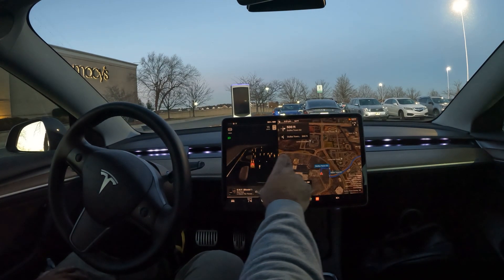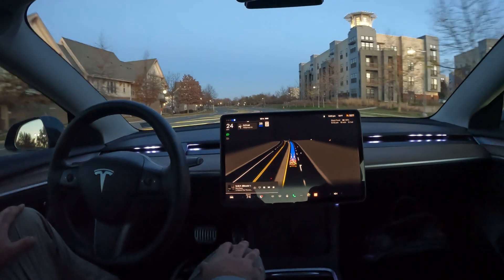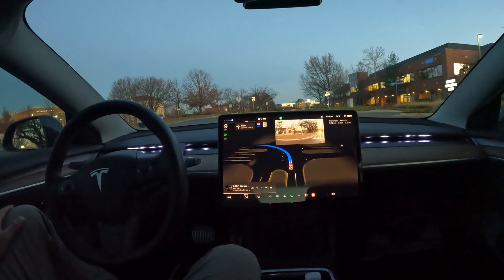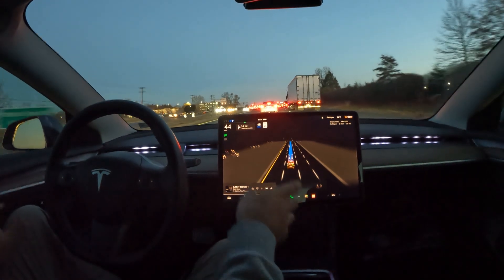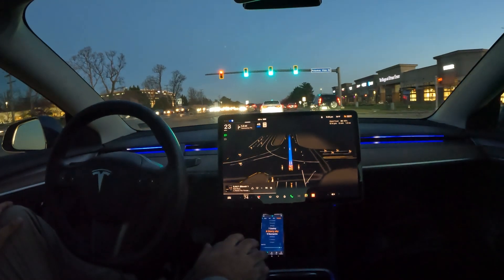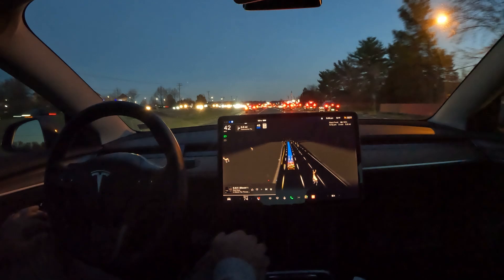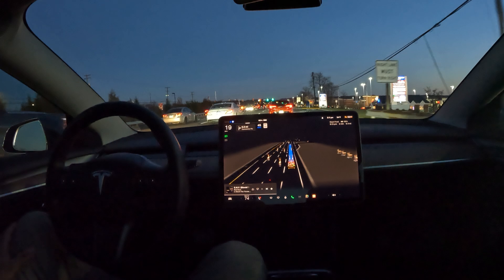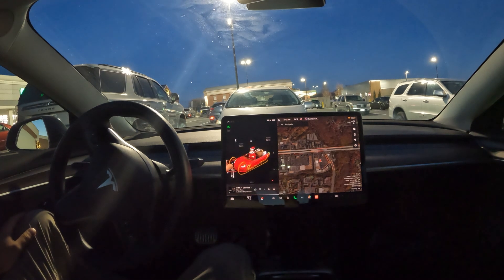Watch Tesla Drive Itself⚡️11.4.7.3 Morning work commute 🏁 FSD v12 soon